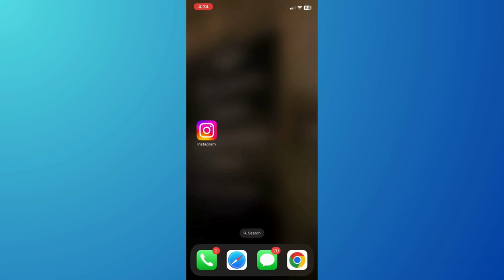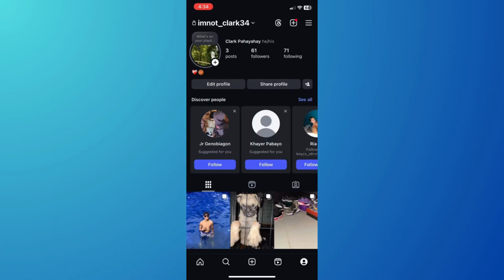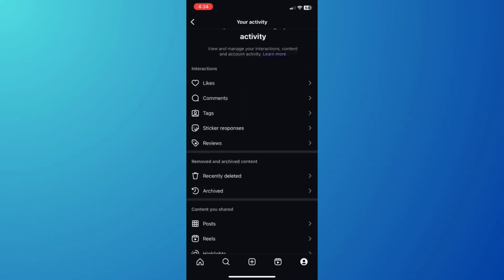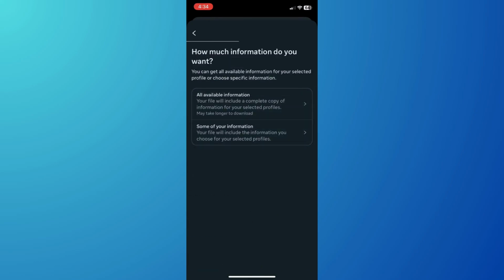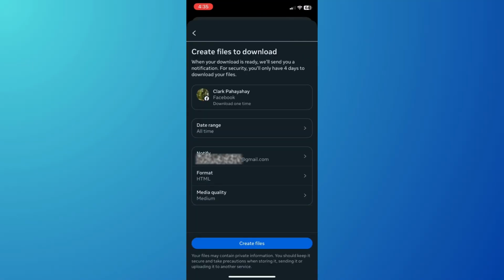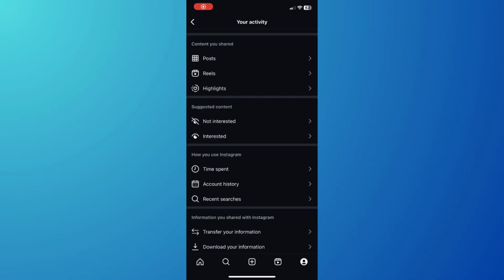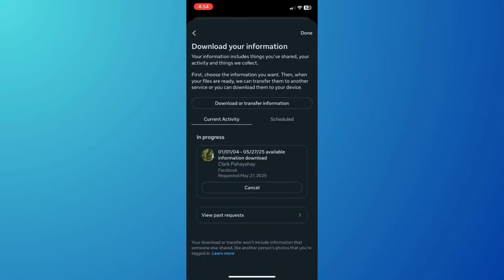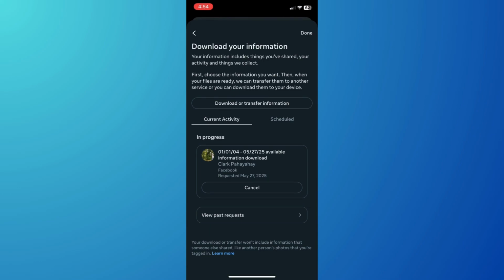HOW TO RECOVER DELETED CHATS ON INSTAGRAM (FULL GUIDE 2025)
Accidentally deleted your Instagram messages? Don’t worry — in this quick tutorial, I’ll show you how to recover deleted chats on Instagram using simple methods that actually work in 2025! Whether it's a conversation you lost or important messages you need back, this step-by-step guide will walk you through your options.

✅ Topics covered:

Can you recover deleted Instagram messages?

Using Instagram Data Download

Third-party recovery tools (pros & cons)

Tips to prevent losing chats in the future

📱 Make sure to watch till the end to avoid missing key steps!